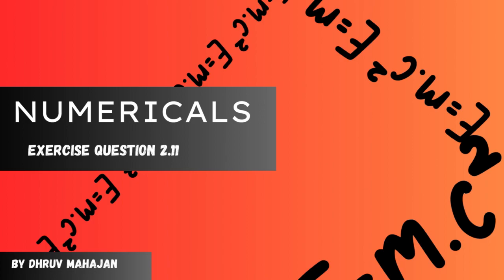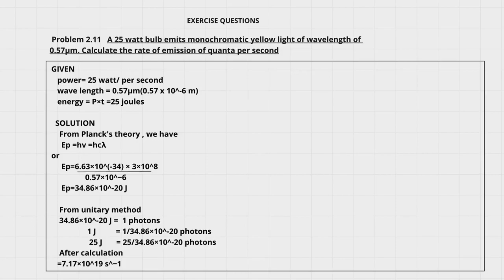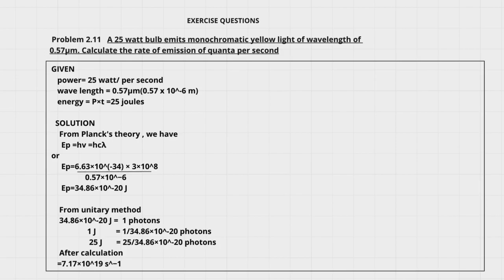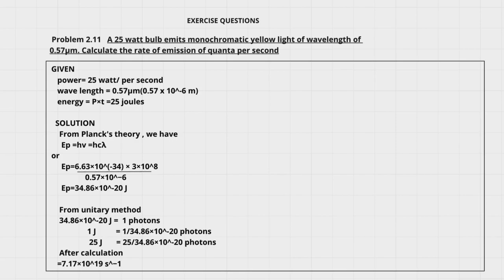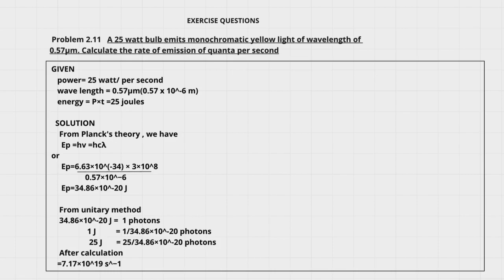Q 2.11|| Ch-2 ( Structure of Atom ) || Chemistry || Book Exercise Question